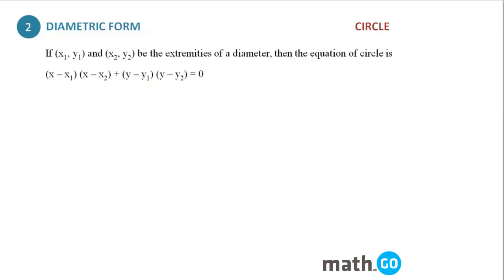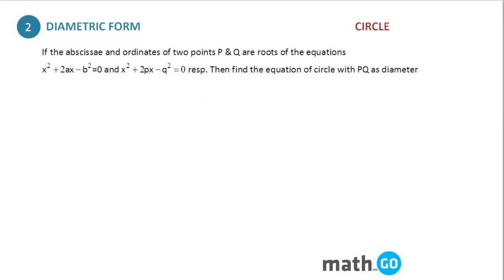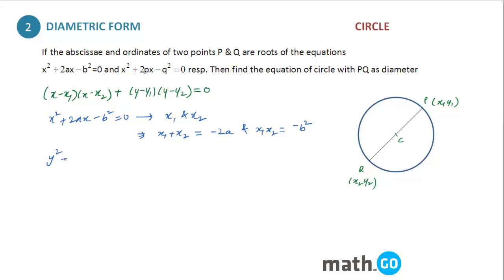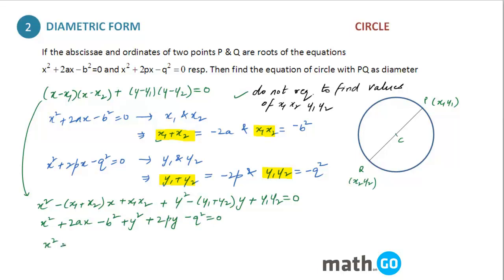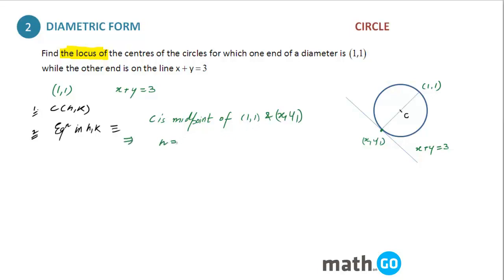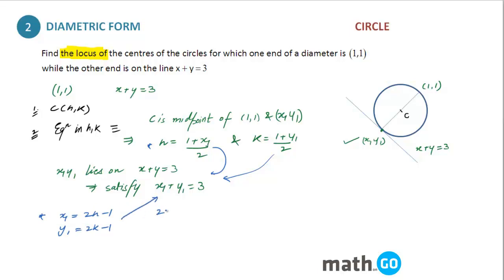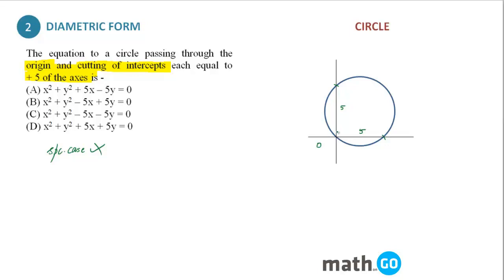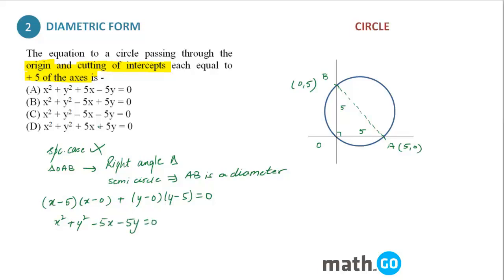2 Diametric Form